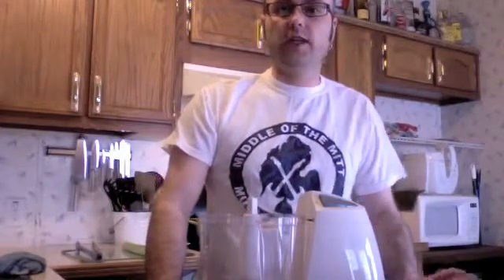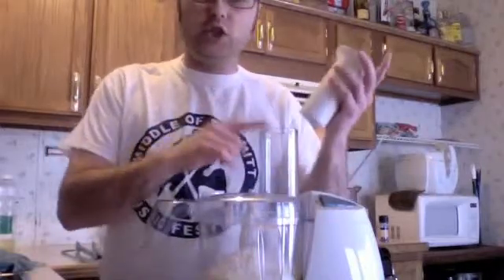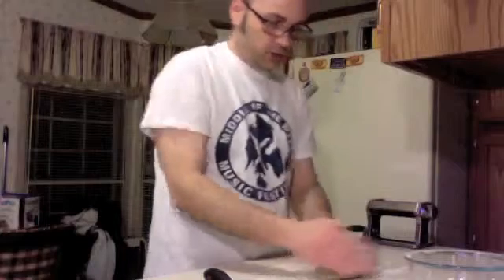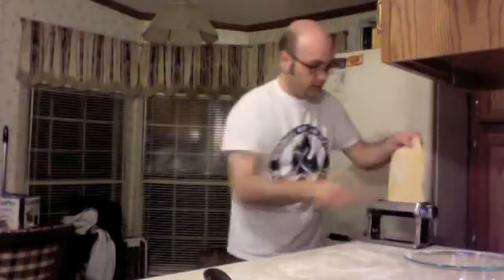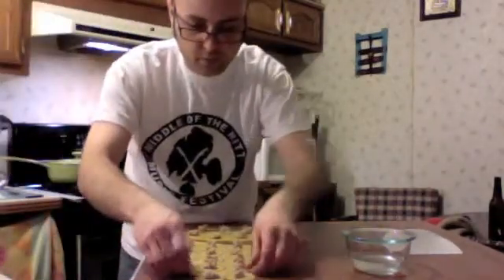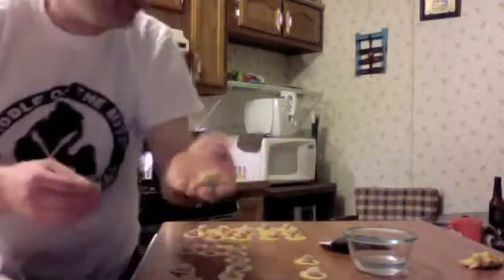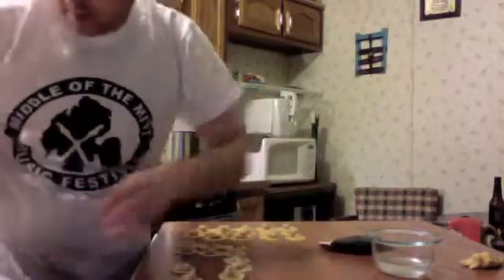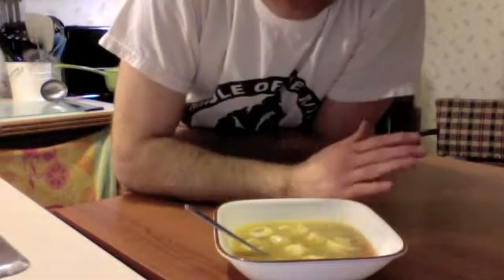iCook- Chicken Tortellini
Charlie shows you how to make his version of tortellini's stuffed with chicken.